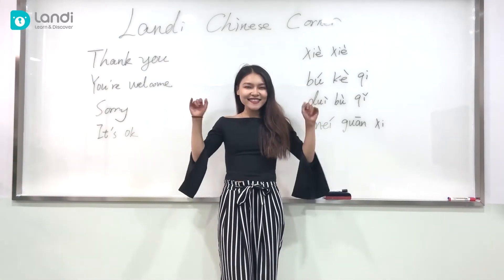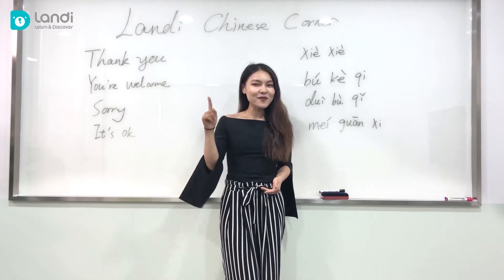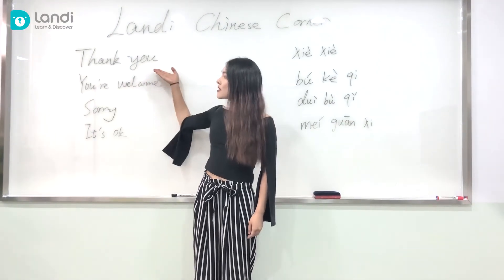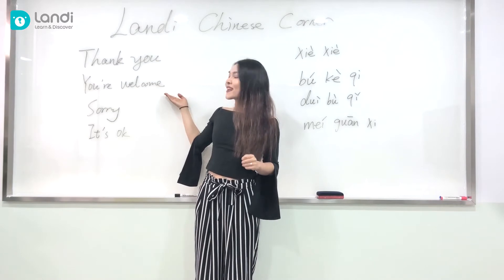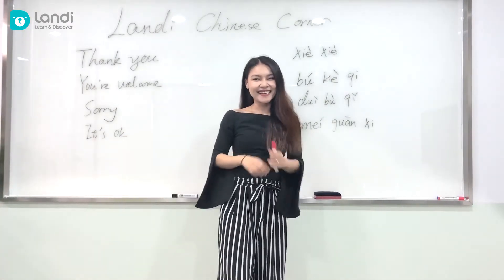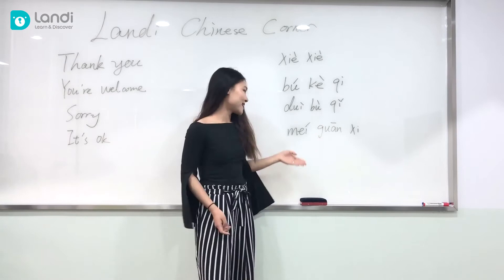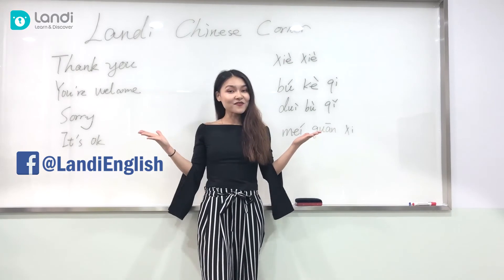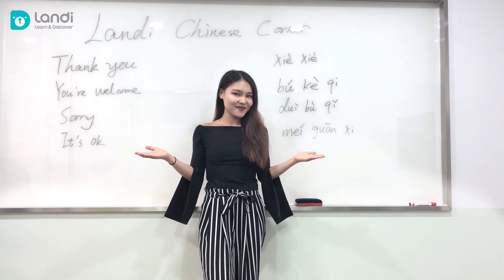4 Useful Chinese Expressions | Landi Chinese Corner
In this video, you are going to learn how to say thank you, you're welcome, sorry and it's OK in Chinese. :-D